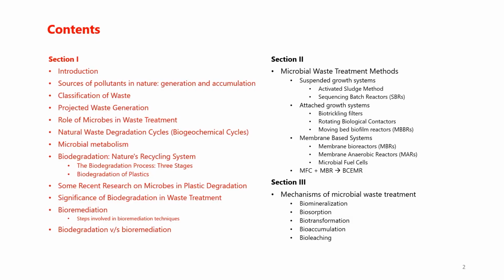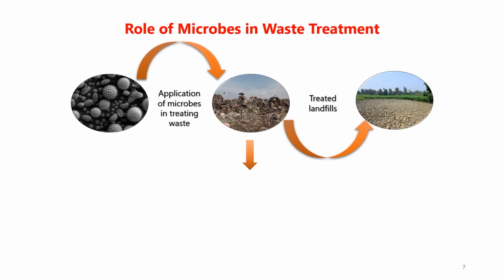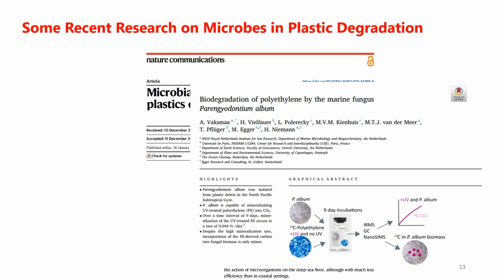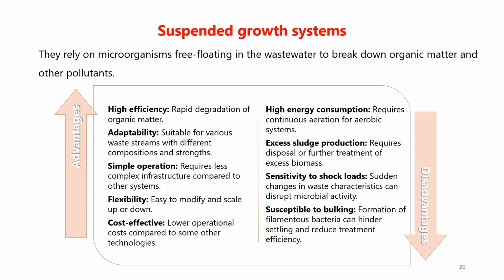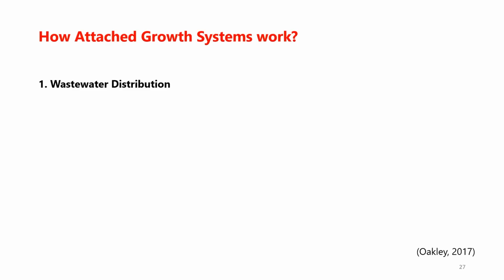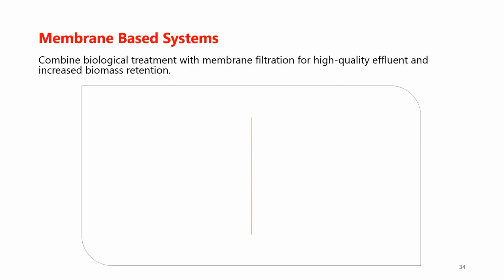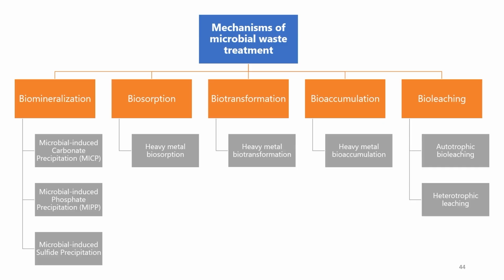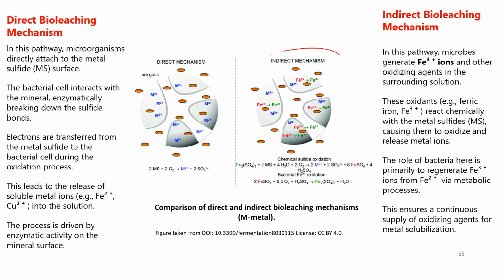Lec 27: Microbial waste treatment methods